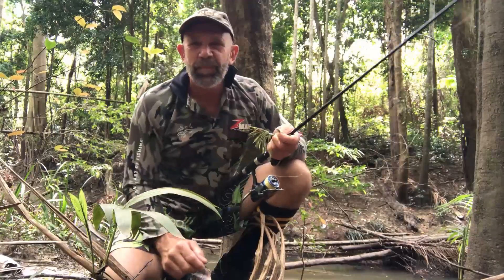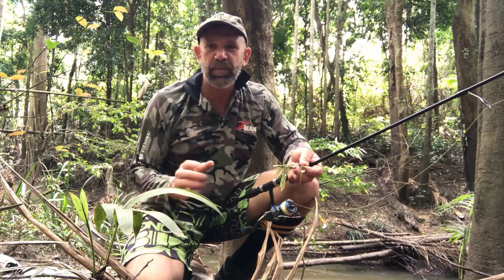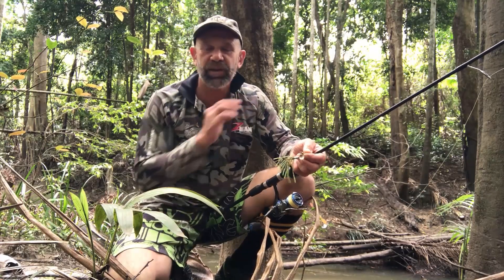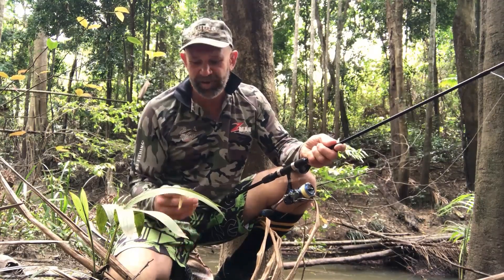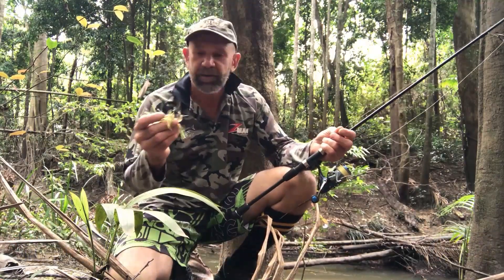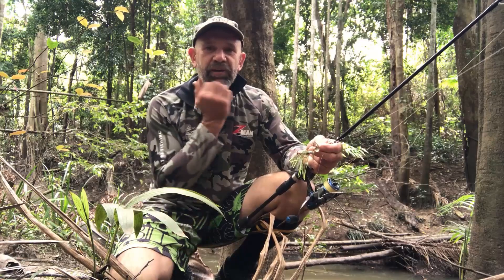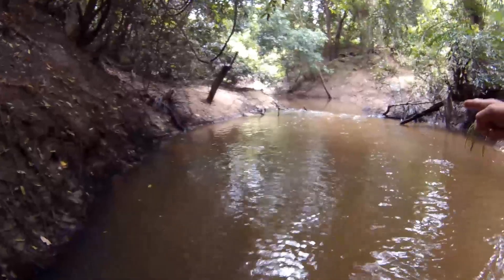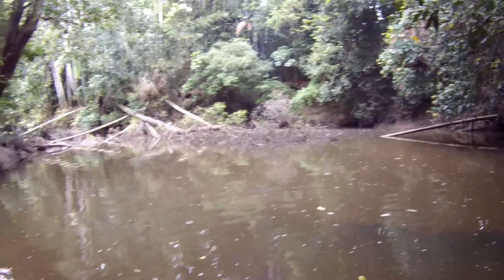Skinny Water Bass Tips with David Brace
David Brace is stoked to be back in the skinny water bass creeks after a long stint away with family commitments and although he doesn't find the big ones on his first trip back, he does offer us plenty of tips for hunting down our own trophy bass. Fish on!

Gearing Up:
Okuma Spin Rod - 7' 3-6kg
Okuma Inspira Spin Reel - ISX-30B
TT Vortex Spinnerbait - 1/8oz